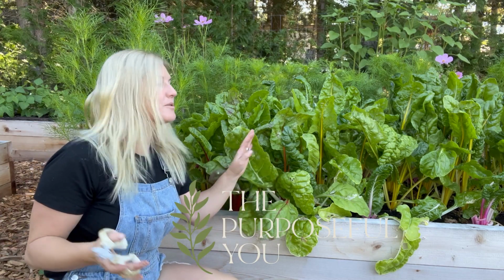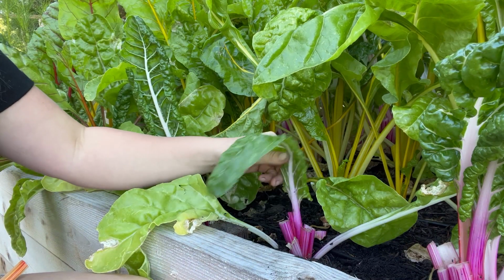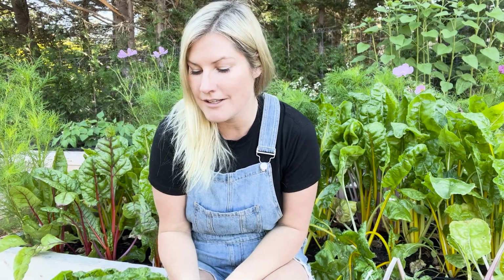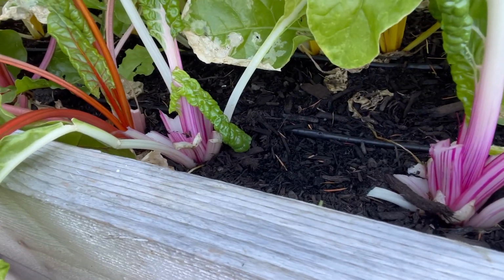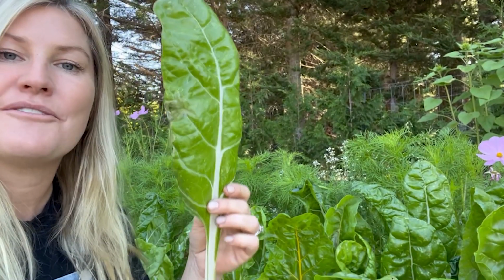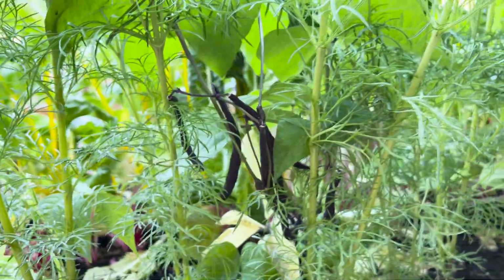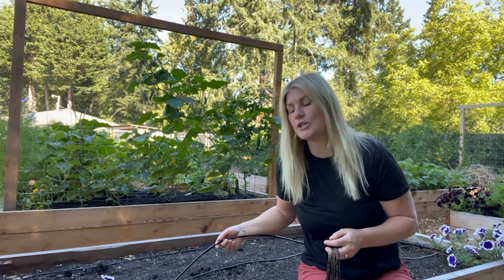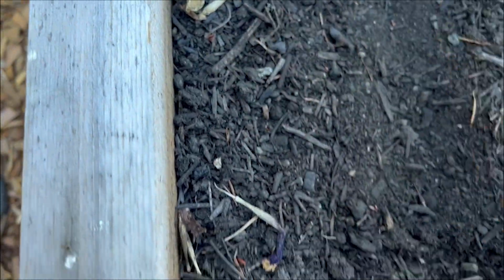Growing chard from seed to harvest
Planting, Harvesting, Pruning & what seeds we use.